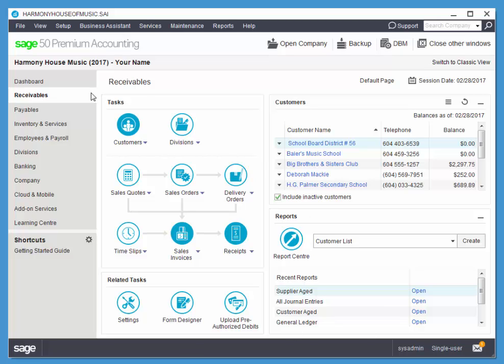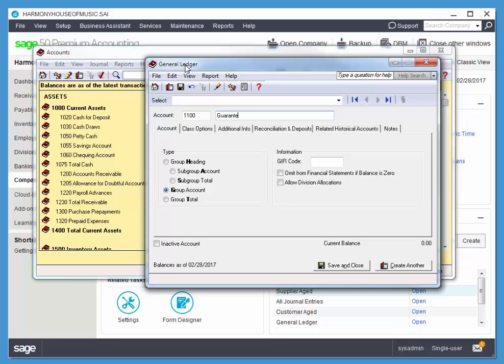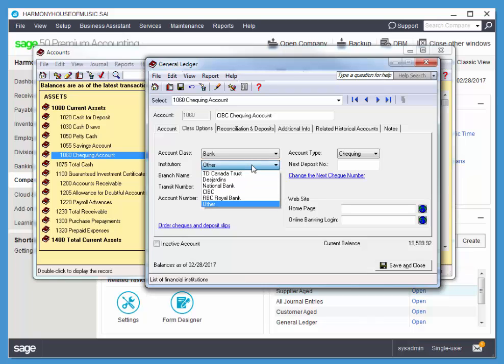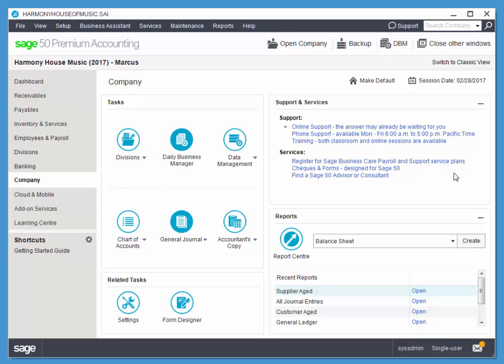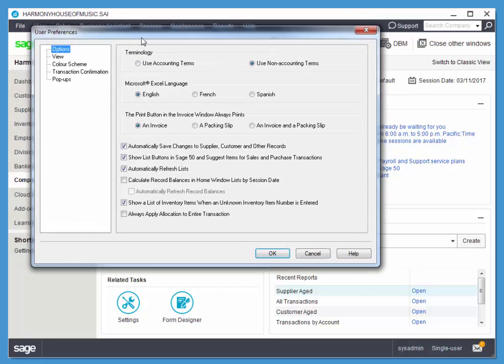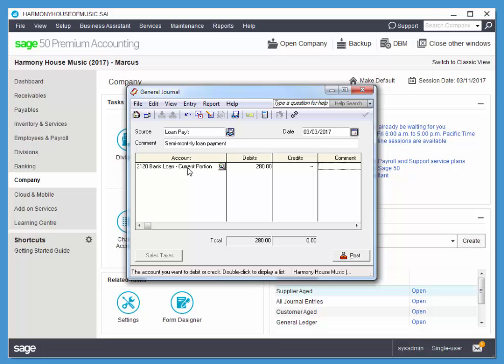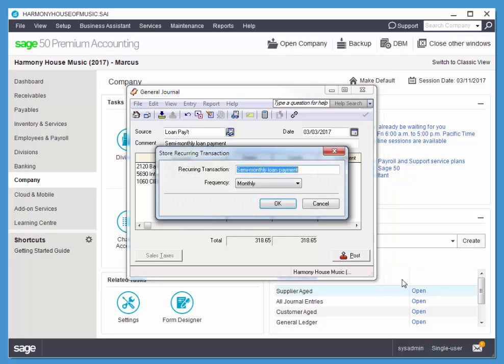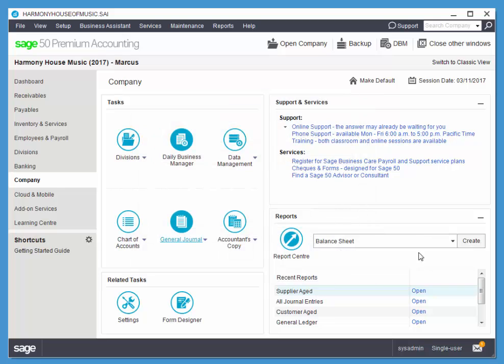Sage 50 Chart of Accounts & General Journal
add, modify, delete accounts with the chart of accounts, use the general journal to enter transactions that do not fit with other modules (sub-ledgers are never affected)